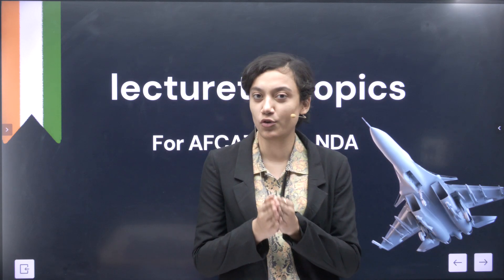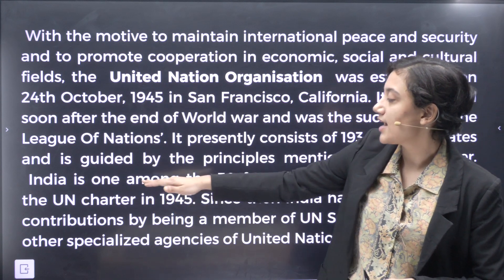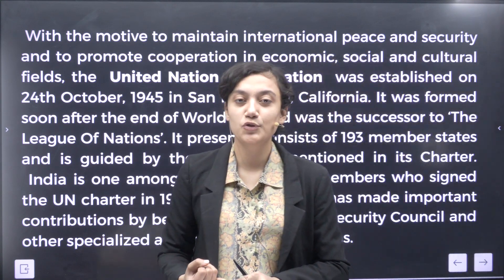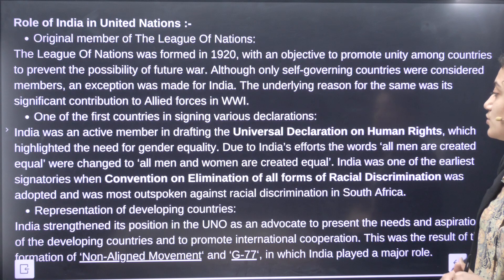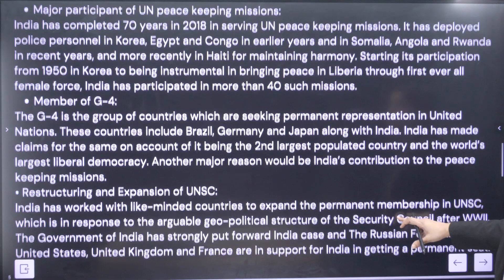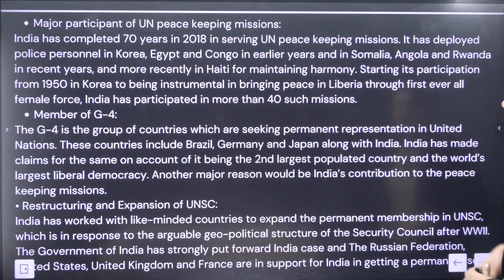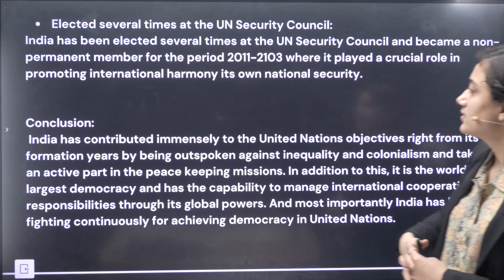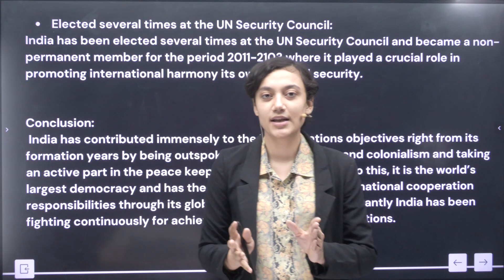Lecturette Topics || India's Role In The UN || For AFCAT, CDS, NDA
Welcome to force defence academy
Learn With force defence academy One-Stop Channel To Crack All Defence Exams & More Defence Updates.

For The Latest Update releted to defence examination

In this video, you will get boosted with content that will ease your exam
preparation.force team is dedicated to preparing you all to be a defence
officers.

With this one-stop channel for all defence exams, you will get preparation and guidance from the

About Educator -lakhan sir is one of the most dedicated and highly qualified educators for defence preparations.
With over ten years+ of experience mentoring students to achieve their goals,
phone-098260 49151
add.sajan nagar navlakha, indore( m.p.)
               Team
"force defence academy